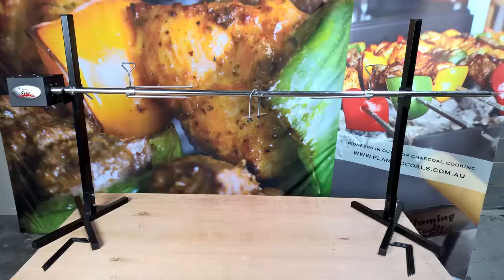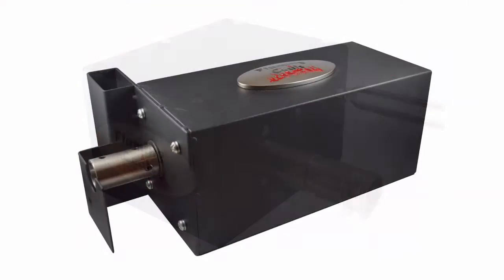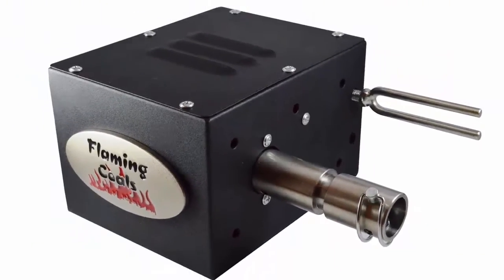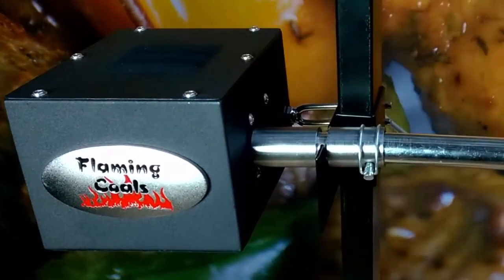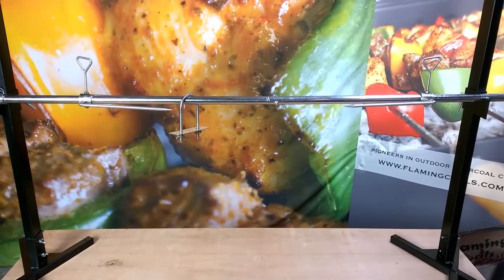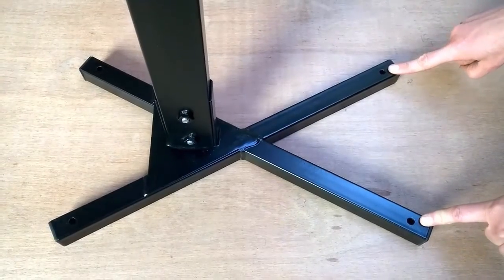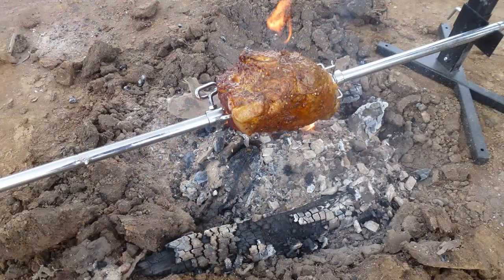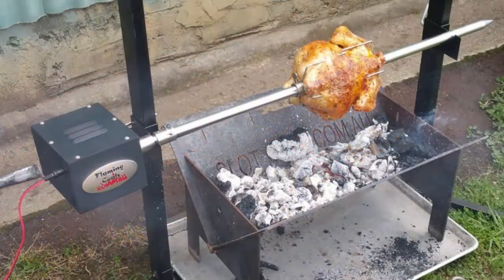Flaming Coals Portable Camping Spit Roaster Review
In this video we will be demonstrating the features of the Flaming Coals Portable Camping Spit Roaster

The spit comes complete with a 1600mm long stainless steel skewer and is great for cooking roasts, chickens, suckling pigs or lambs.

The spit comes with a motor rated to turn either 20kgs, 30kgs or 60kgs, depending on which motor you choose. The 20kg motor can run off either a 12v battery or the 240v transformer which are both provided. The 30kg and 60kg motors are both 240v and have the cords attached. All motors turn 5 revolutions per minute, have all metal gears, are fan cooled and it comes with a 2 year warranty

In addition to the motor, the Portable Camping Spit Roaster comes with a two piece skewer which joins in the middle, making it easy to carry and store. The two piece skewer also allows you to use one half of the skewer at 90cm long when doing smaller cooks.

 It also comes with a quick release pin to attach the skewer to the motor, 2 large prongs and 1 back brace.  All accessories which come into contact with food are made from 304 food grade stainless steel. It is also important to mention that the skewer is round rather than square so you’ll always be able to get replacement parts and accessories off the shelf rather than having to get parts custom made which can be expensive.

One of the most important features of cooking with a spit is the ability to adjust the height the skewer sits over the coals. As you can see, the Portable Camping Spit has a very simple easy height adjustment function which allows the meat to be adjusted whilst cooking.

The stands measure 82cm from the ground.  The base of each stand has 4 holes to allow the included tent pegs to be inserted. This allows the stands of the spit to secured properly into the ground and ensures the spit remains stable

The Portable Camping Spit Roaster can be used to cook directly on the ground over an open fire, or to mount over a fire pit or 44 gallon drum.

The Australian designers at Flaming Coals designed and tested this spit in Australia for use by Australians. It is easy to assemble with English written instructions.

Overall, for a spit roaster of its quality, it is exceptionally well priced and you would be hard pressed to find this kind of quality in its price range. With a 2 year warranty and all the accessories being made from 304 food grade stainless steel, you can’t go wrong.

Web link:
Portable Camping Spit Roaster